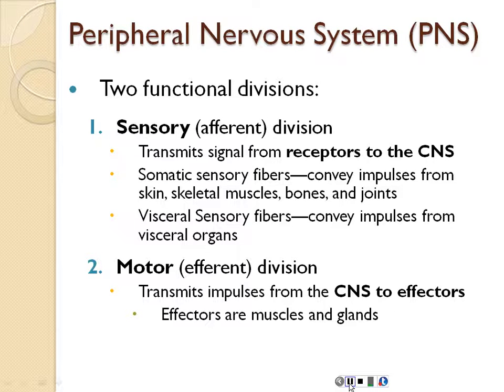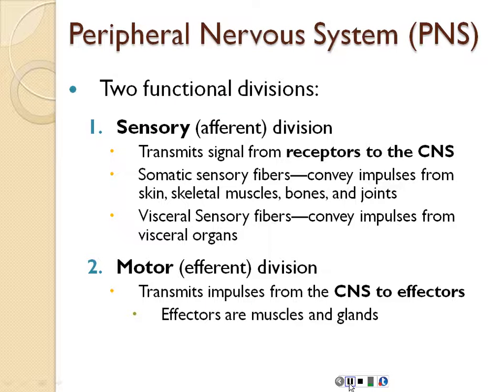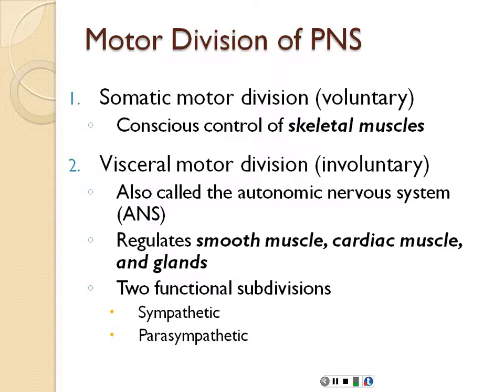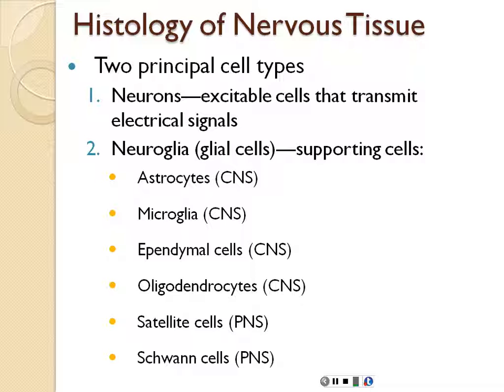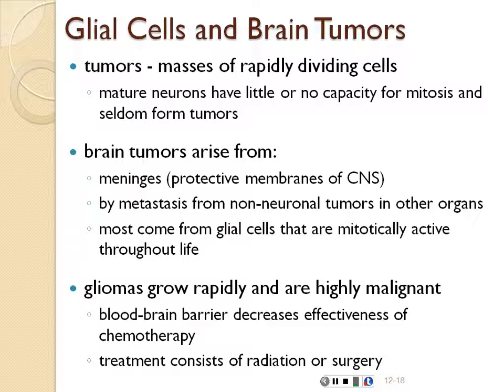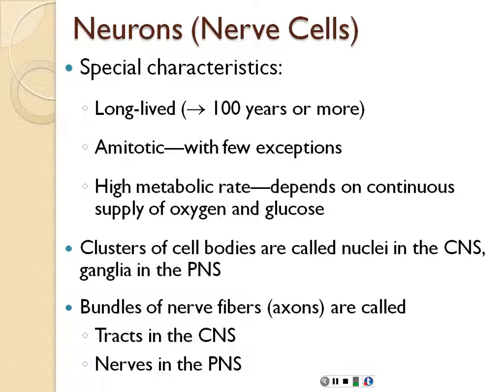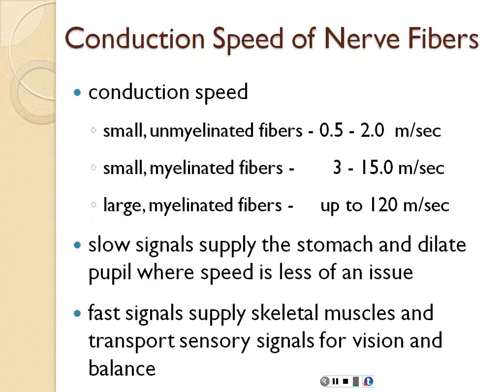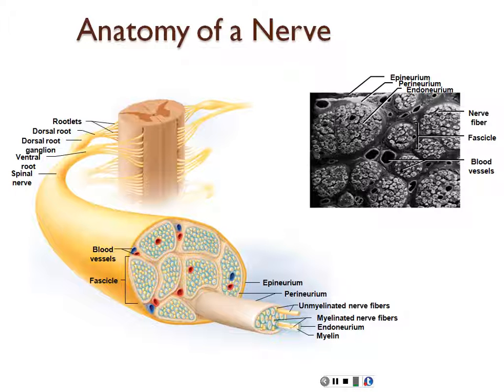Chapter 12 part 2 (*PNS, sensory, motor, neuroglia, myelin)